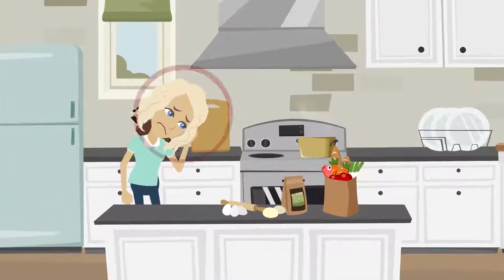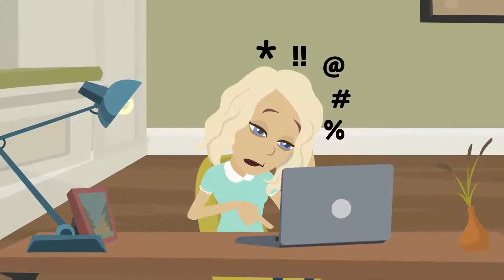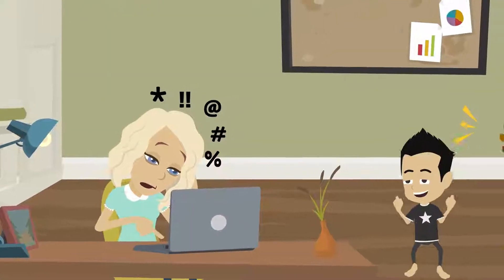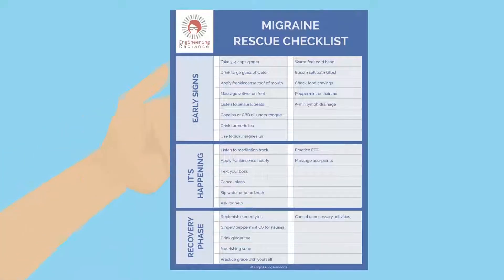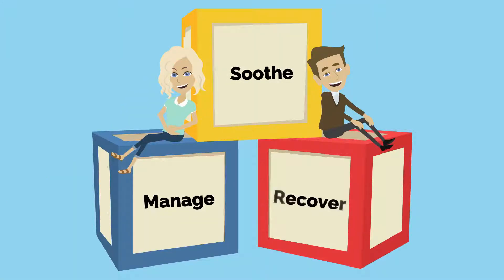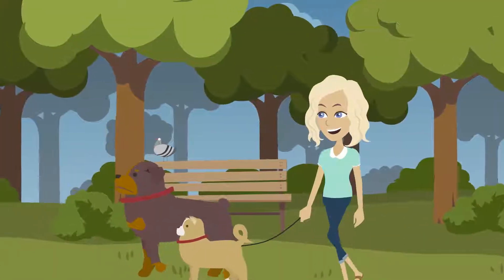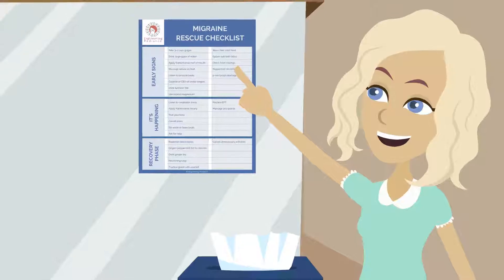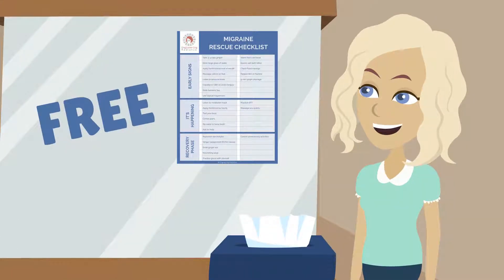Migraine Relief Checklist - Our Best Natural Relief Strategies [Free Download]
The last thing anyone wants to do when they have a migraine is google natural migraine remedies and try to figure out which one is going to help!

Even getting up to make ginger tea sounds like a herculean effort.

What if you had a go-to list ready so that you could just follow instructions?

We get it because we've been there - sidelined by migraine pain.

Missing out on time with family or friends, apologizing for having to cancel plans last minute and watching work pile up - as if you needed more stress in your life...

Coaching migraineurs all over the world, we found that making checklists helped our Migraine Freedom clients remember to do all the little self-care things to get back on their feet when they aren't feeling well.

This one simple step seemed to make all the difference between knowing and doing - so we decided to share it - for FREE!